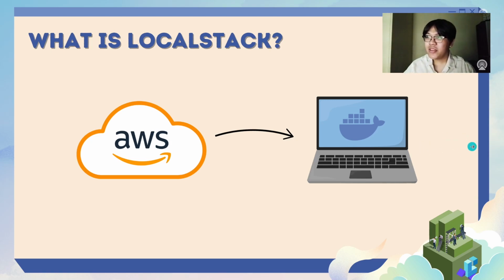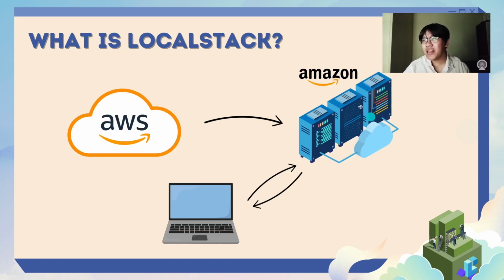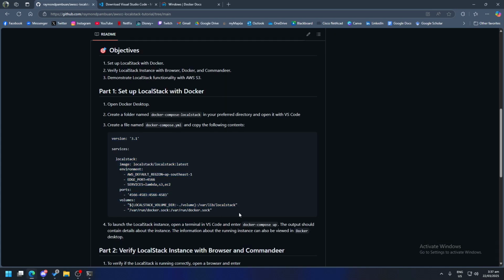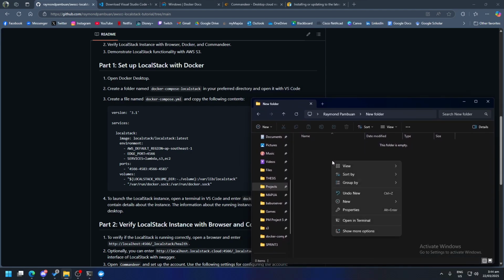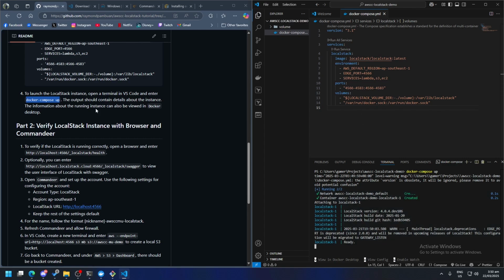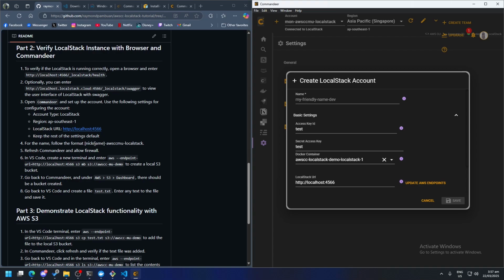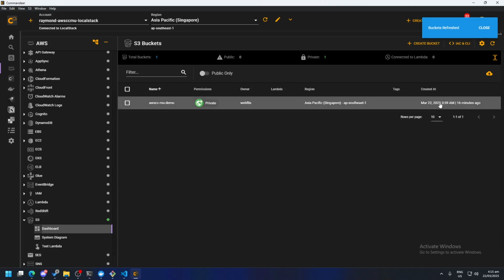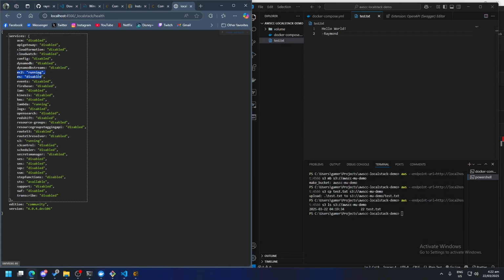Tech Unlock Series: LocalStack – AWS Made Local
LocalStack provides a fully functional AWS cloud environment on your local machine, allowing developers to build, test, and debug AWS applications offline—without incurring cloud costs. This tutorial walks you through setting up LocalStack on Windows 10/11 and demonstrates its core functionality.

🔹 What You'll Learn:
✅ Installing and configuring LocalStack
✅ Simulating AWS services locally for development
✅ Running and testing cloud applications without an internet connection
✅ Best practices for debugging and optimizing AWS workflows

🏆 Complete the challenge and earn your badge! Start developing AWS applications—no cloud required! 🚀💡